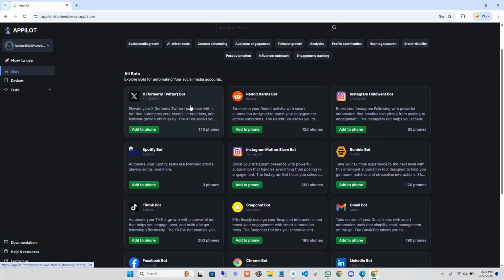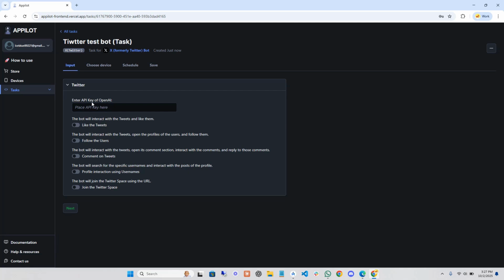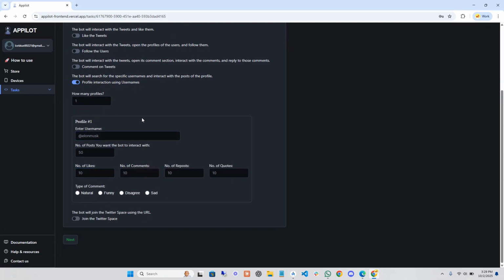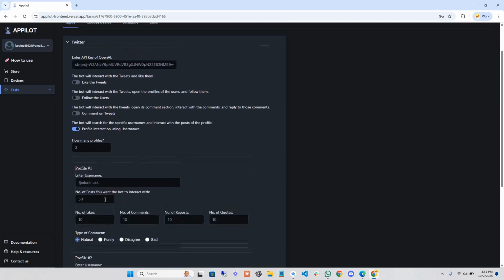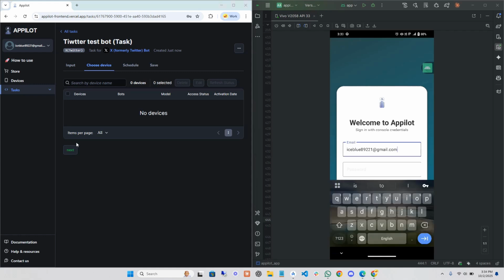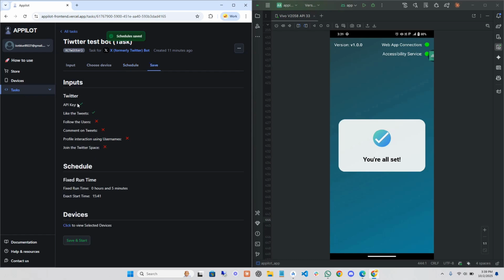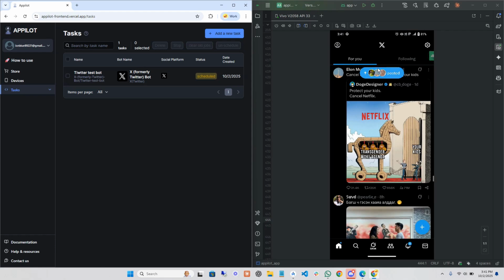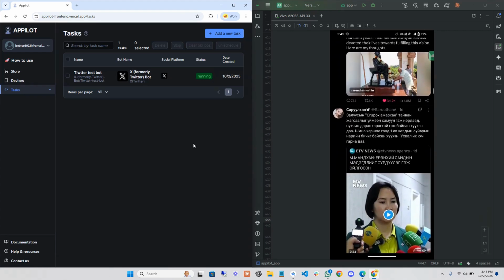Twitter Bot Demo Video